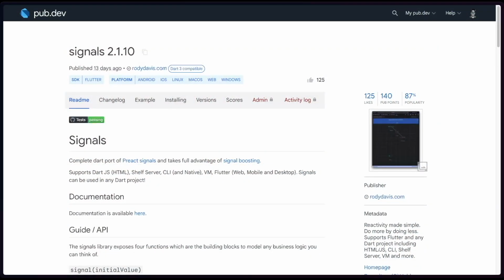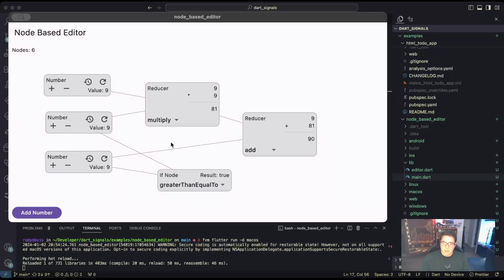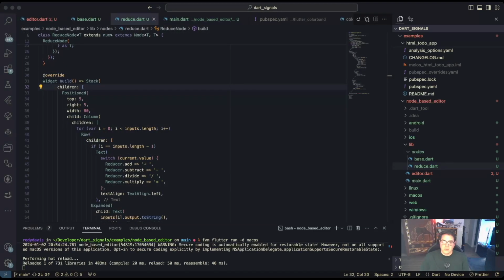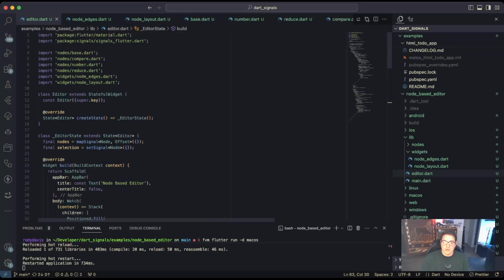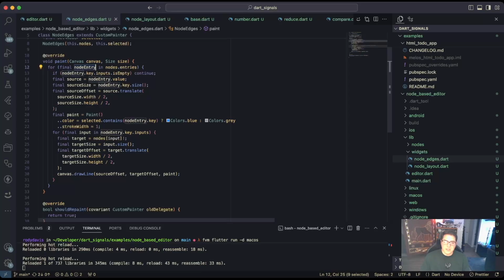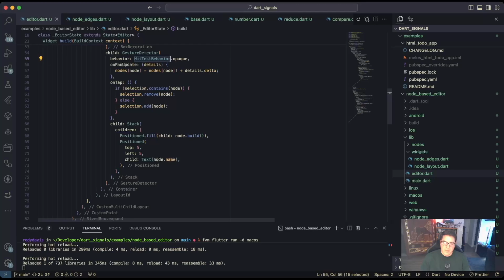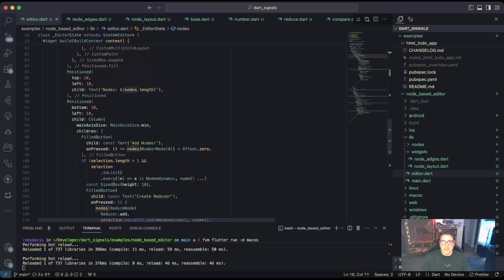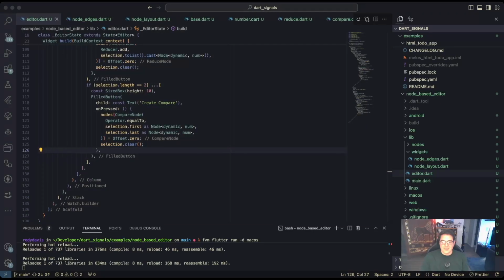How to Build a Node Based Editor with Flutter and Signals (Dart)